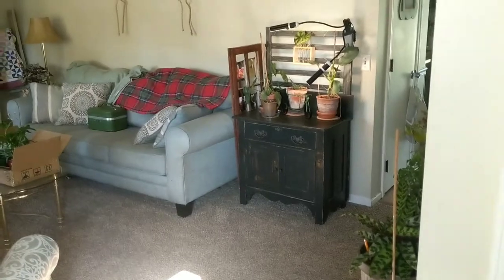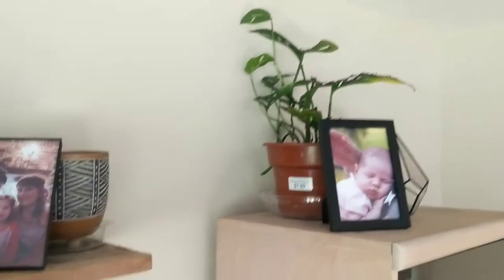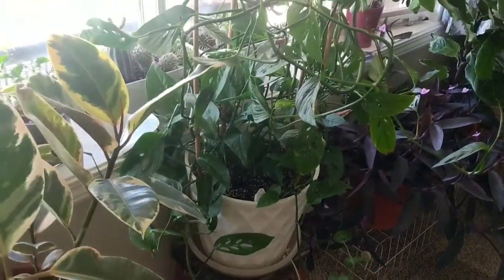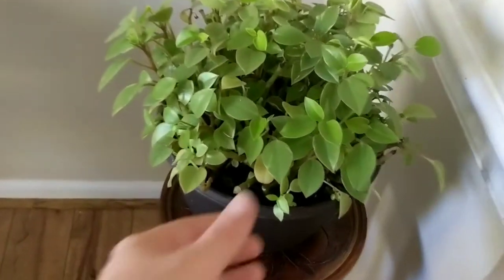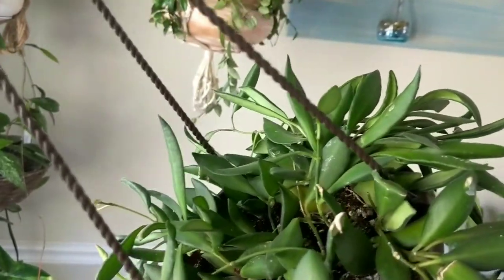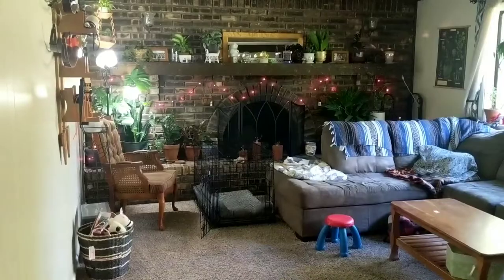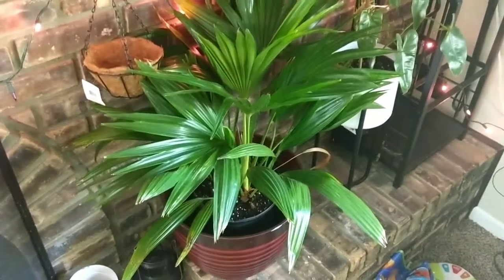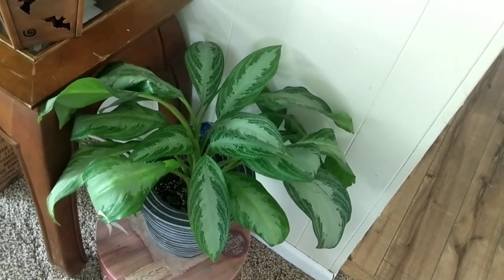Houseplant Tour | 200+ Plants | Updated Plant Collection | My Indoor Jungle pt. 1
Hey everyone. It has been a while since I have done a full houseplant tour, almost a year in fact. Some new plants have come in, and some plants have gone. But I love them all the same.
I hope you enjoy a part one of the tour in my indoor jungle!